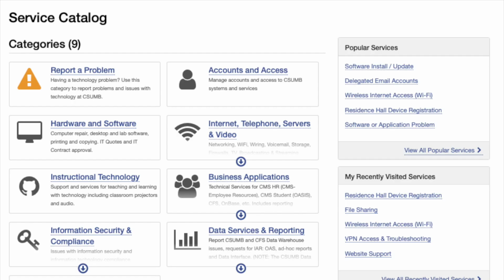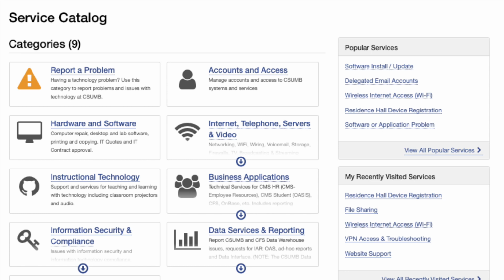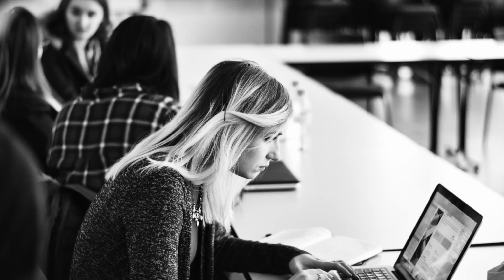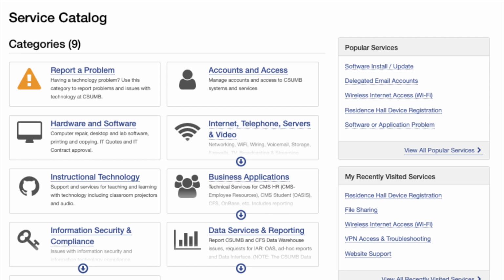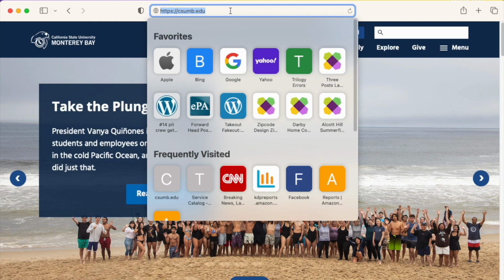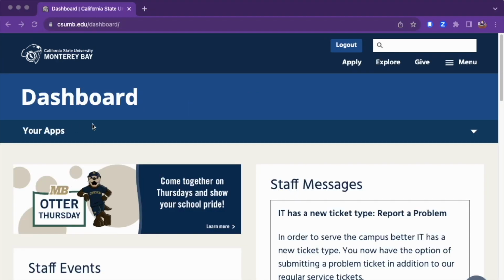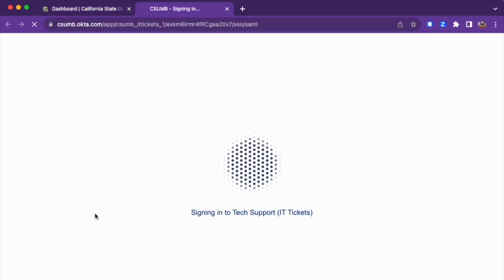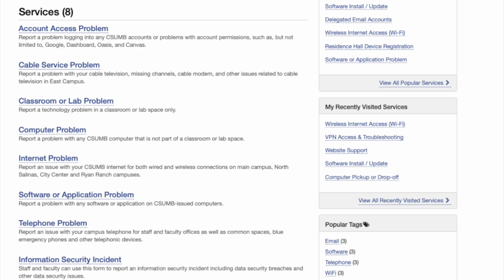Tech Tip Tuesday Ep52: Learn how to use our new Report A Problem ticket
Learn how to use our new "Report A Problem" ticketing feature to make reporting tech problems easier for CSUMB students, staff, and faculty.